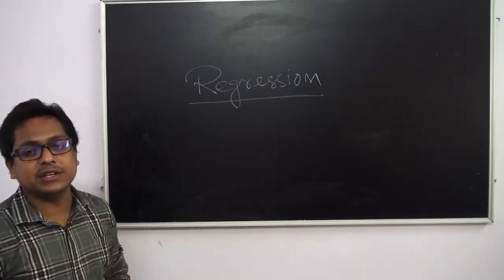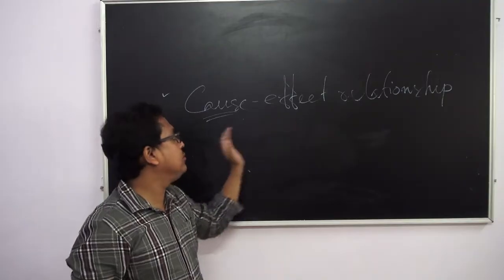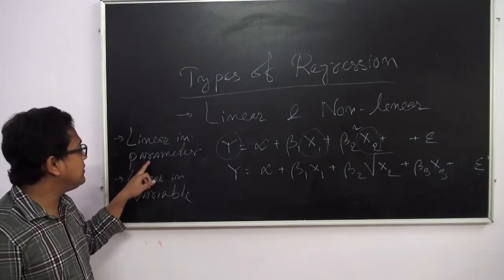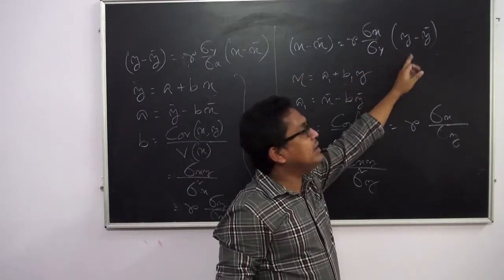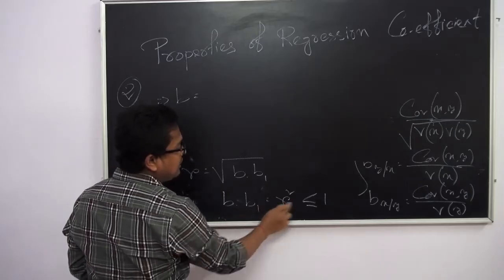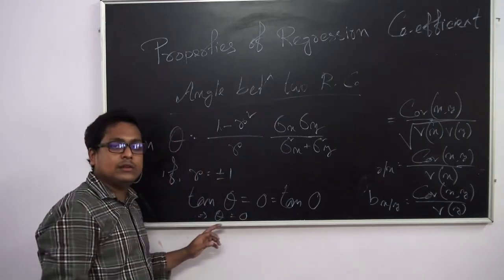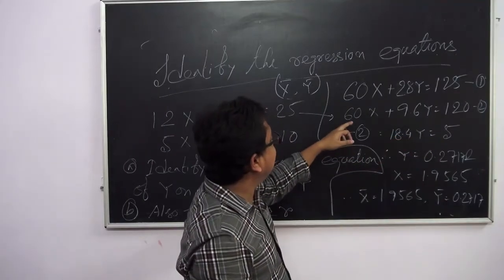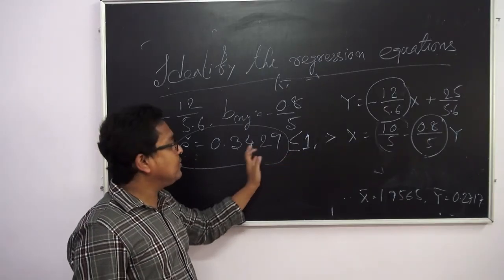Human Nutrition and Dietetics | By S.S. Das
Topic: Human Nutrition and Dietetics
Course: Human Nutrition and Dietetics
Lecturer: S.S. Das
Semester: IVth Semester
Batch: 2019-20